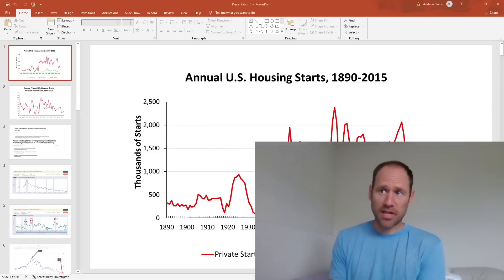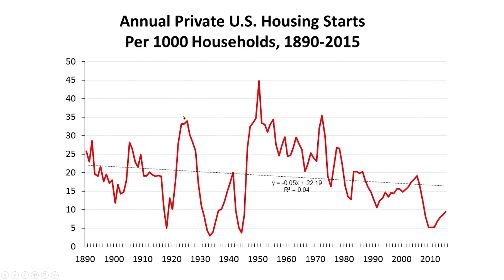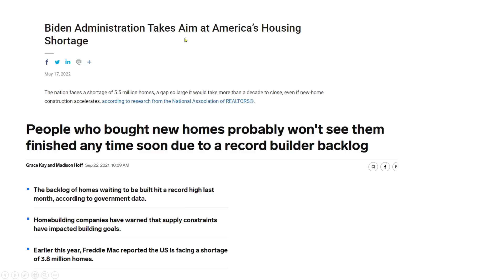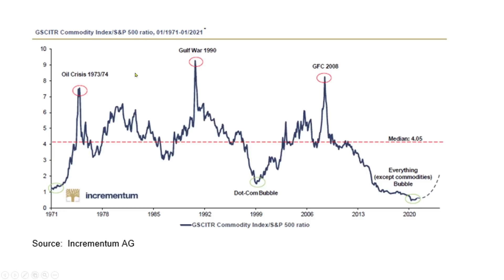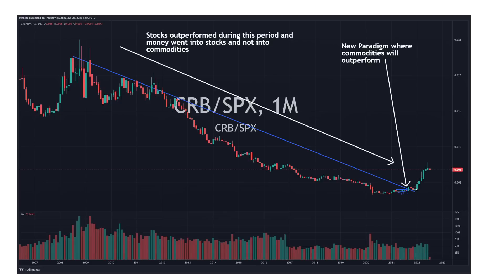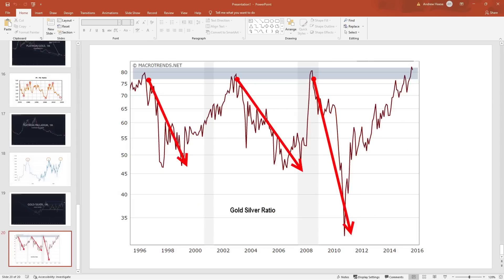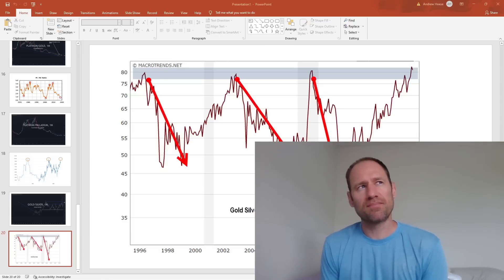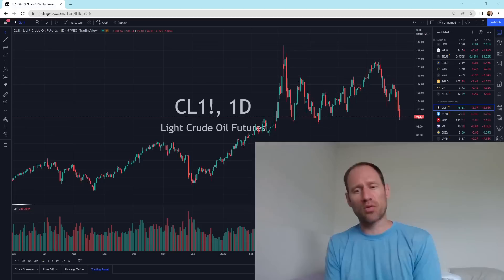Let's Looks at Previous Commodity Bull Markets and Compare to Todays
Let's look at previous commodity bull markets using ratios and look at some of the pullbacks and just how cheap some of the commodities are on a historical basis.

Membership website.